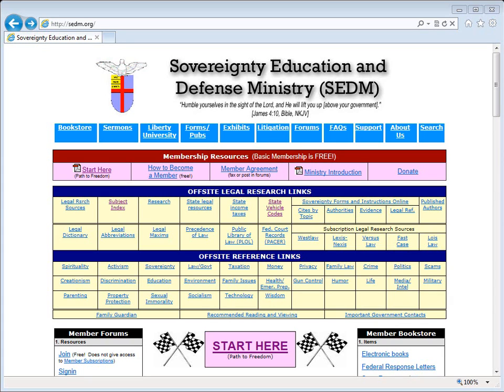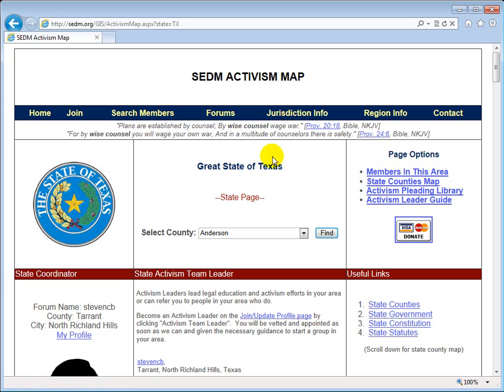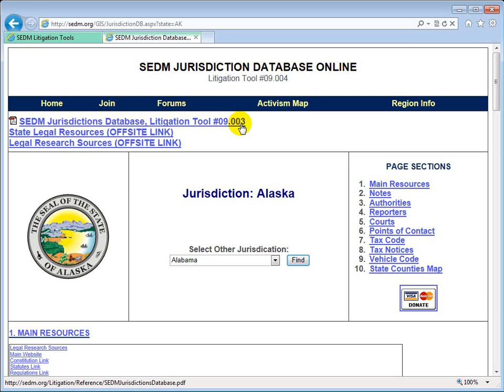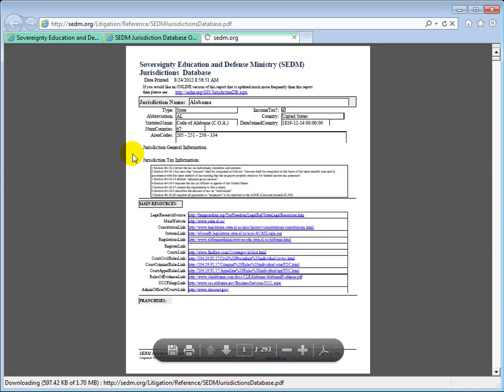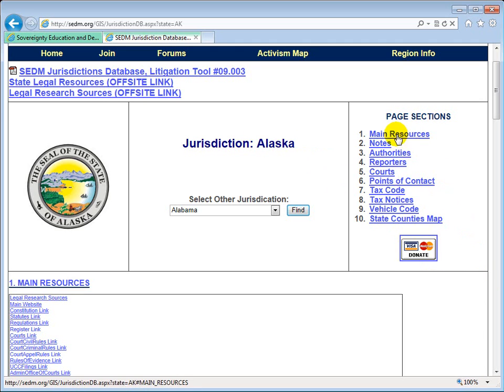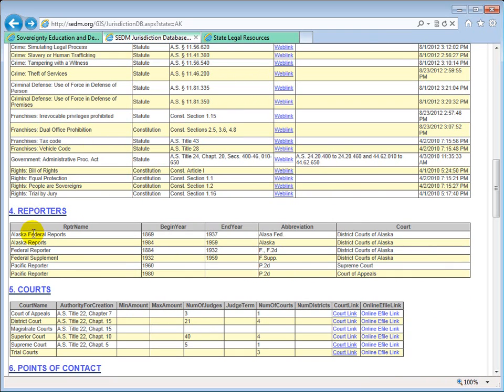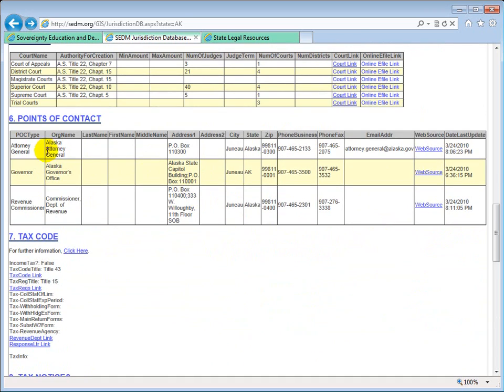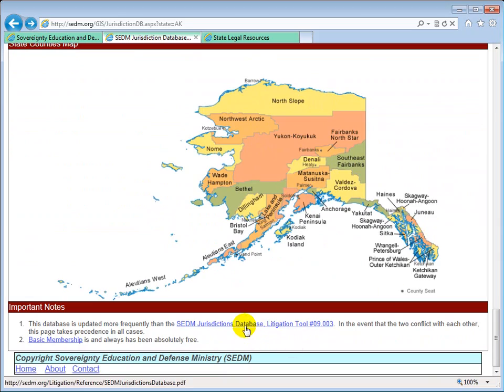Using the SEDM Jurisdictions Database Online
How to use the SEDM Jurisdictions Database Online, Form #09.004.